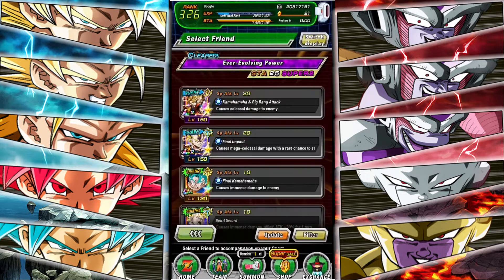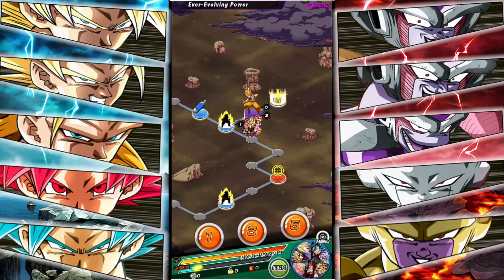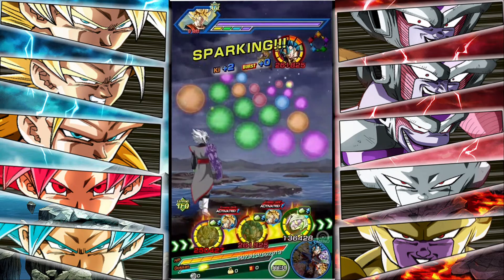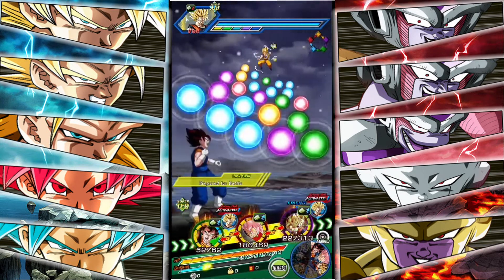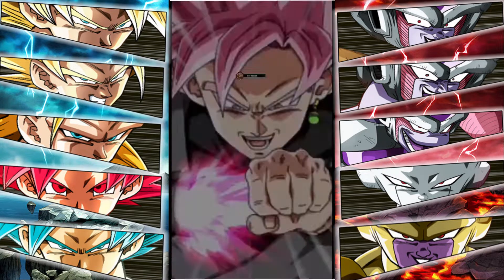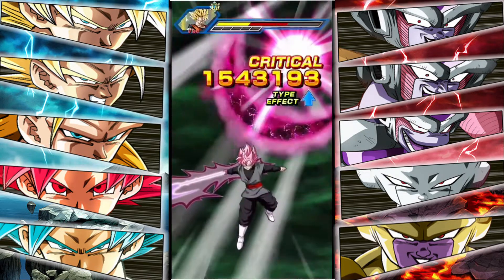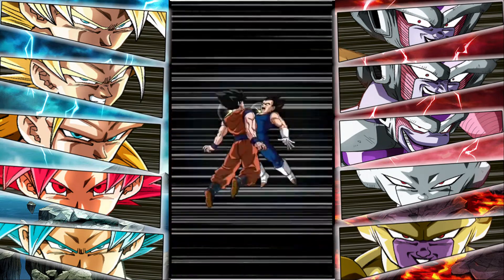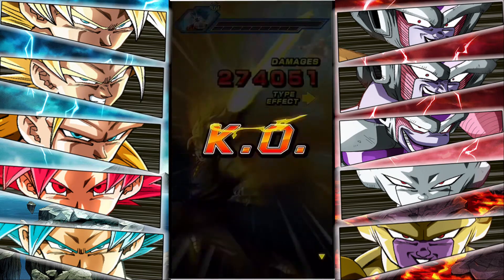*CRAZY* TRANSFORMING GOKU DOKKAN EVENT | Dokkan Battle New Event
This Dokkan event Goku is crazy.